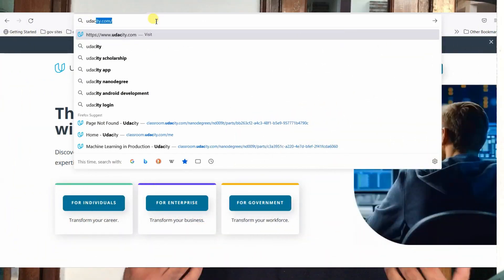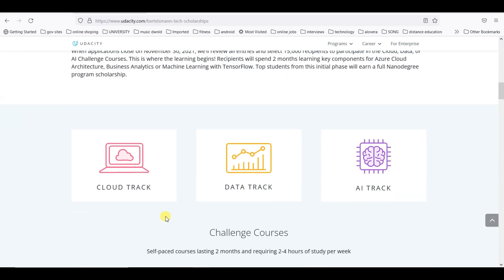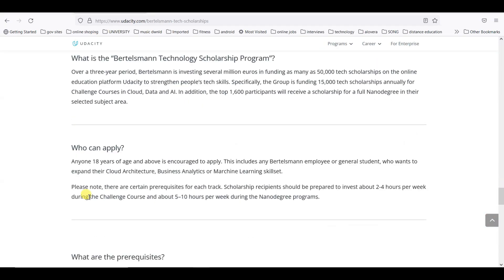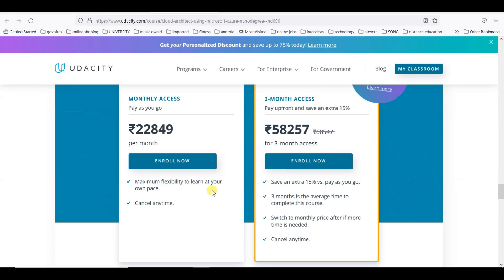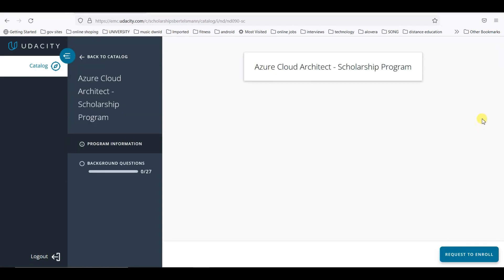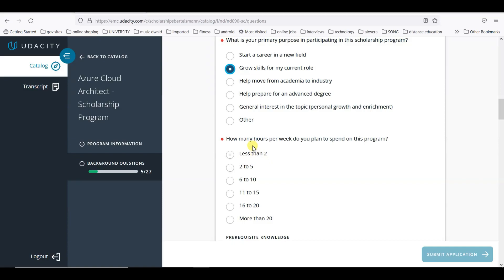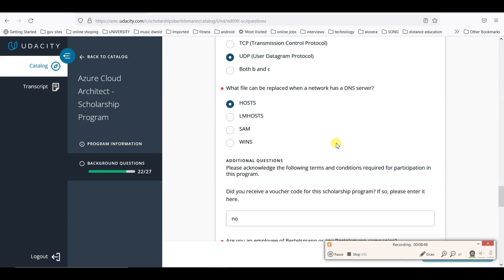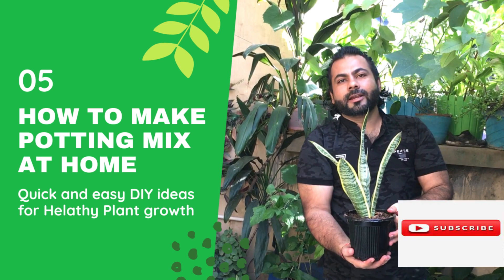How To Get free AI and Cloud Udacity Nanodegree Certification| Bertelsmann Scholarship | Wishy Vish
Hi Guys,
In this video, I will discuss how to get free AI and Cloud Udacity Nanodegree Certification.
Also How to apply for the following Nanodegree program and get a free subscription and scholarship:
- Azure Cloud Architect
-  Business Analytics
-  Intro. to ML with TensorFlow
So Bretelmann collab with Udacity to provide free certification for the techies, professionals, students and who are starting a new career in the field of AI and Cloud.
Also, discuss about the requirement for the application and how to apply for a particular track.
There are 15000 seats available and after qualifying, 1600 will get the chance to learn and earn the nanodegree.

 Topics Covered
udacity free courses
udacity subscription free
udacity certification courses
udacity nanodegree
Free Courses Degree
udacity machine learning nanodegree
nanodegree udacity
udacity certificate
udacity nanodegree free
udacity data engineer
udacity free
udacity nanodegree cost
nanodegree data science
Free Degree Online Courses
udacity nanodegree
short courses online
free university courses

Amazon Prime

 Amazon Prime paid membership

Amazon Business

Audible Bounty

Amazon Seller Program

 Kasper internet security

 You can't hurt me  Book

NomadBull,
nomadbull,
vishalsharma,